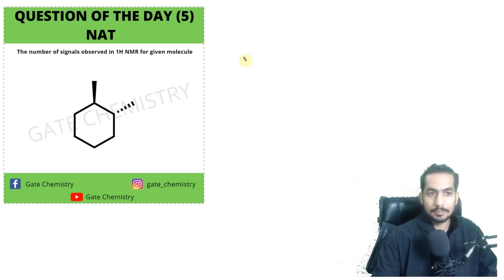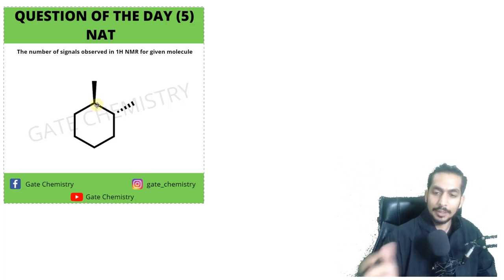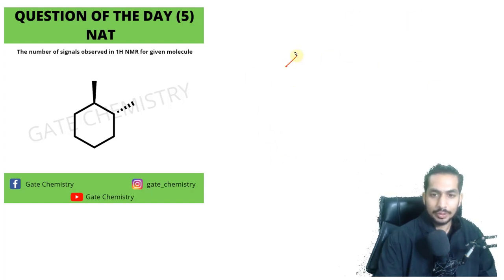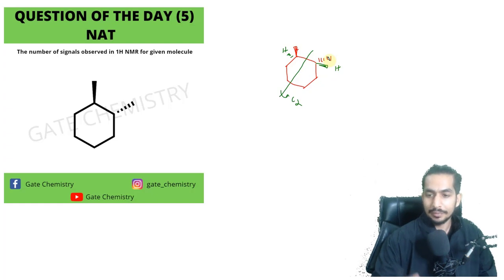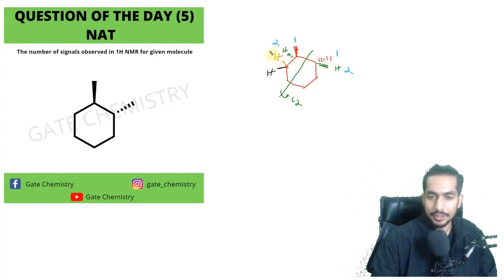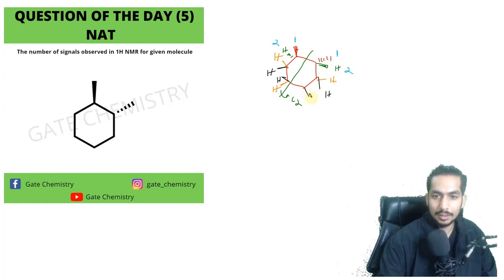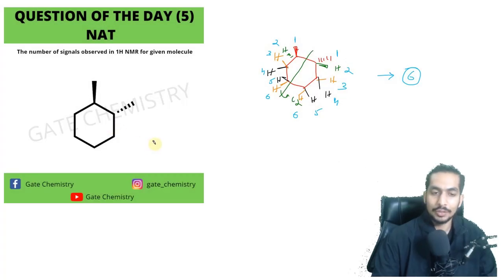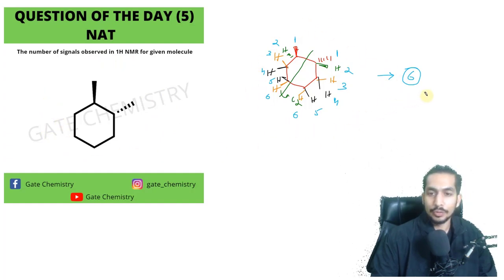Question of the Day - Stereochemistry